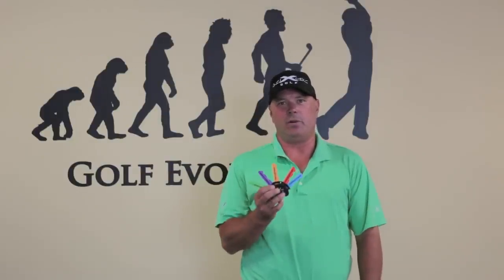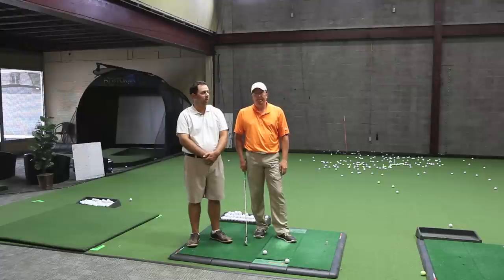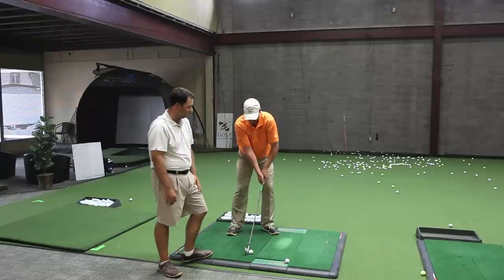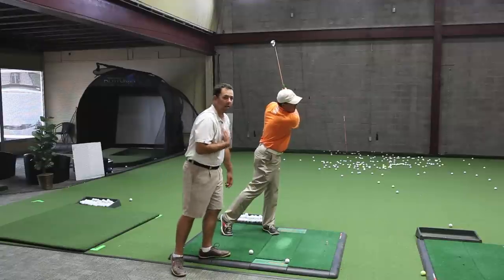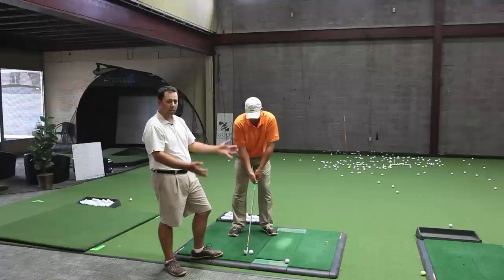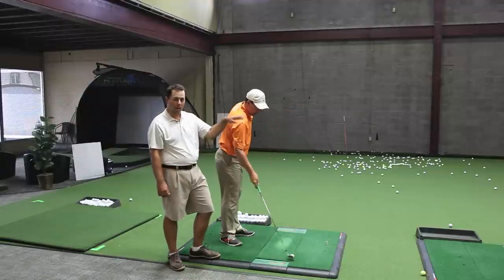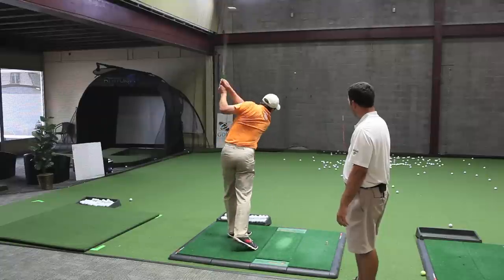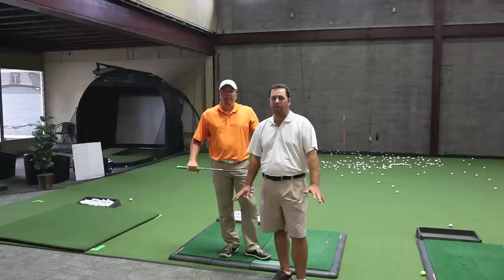5 Simple Keys® Key #3 Inline Impact - Hitting the Ball Low - 5SK®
In this video Mike and Erik show you a quick and easy way to hit the ball low on the *rare* occasion that your Keys #4 and #5 are out of sync and you find yourself in the trees or something. :-)

To learn more about the 5 Simple Keys® (PureStrike) Learning System check out our Facebook group